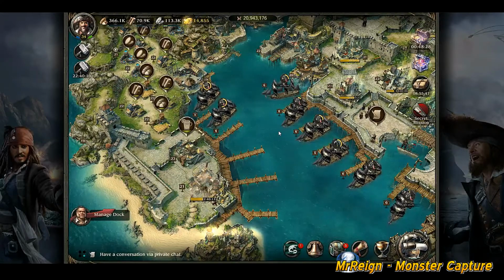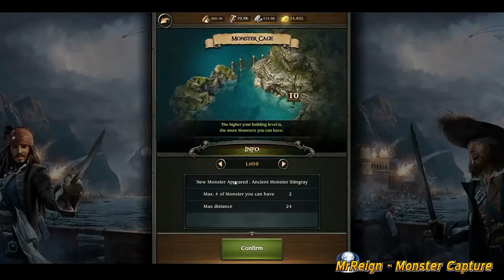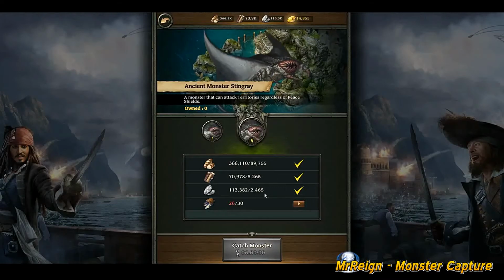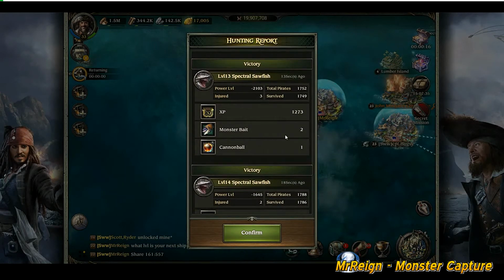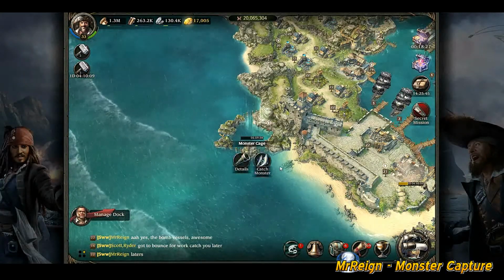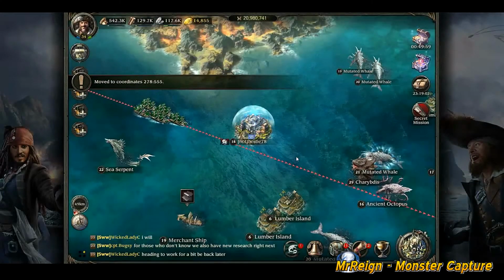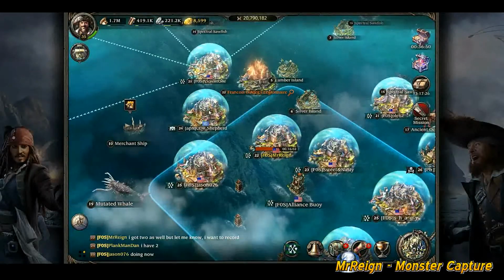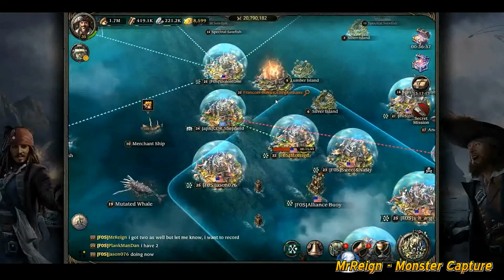POTC - TIDES OF WAR - MONSTER CAPTURE GUIDE - ANCIENT MONSTER STINGRAY TUTORIAL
Welcome, (10 bait for Monster Stingray - 30 for Ancient Stingray)
In this video I'll go through the basics of how to get Monster Stingrays and Ancient Monster Stingrays, enjoy!

Server - Great Empires - 5
Leader: WickedLadyC
My ID - MrReign

Middle Earth Shadow of War - Before You Start Nemesis Mode - How To Make Nemesis Mode Easier

Middle Earth Shadow of War - Shadows Of The Past - Beinias -